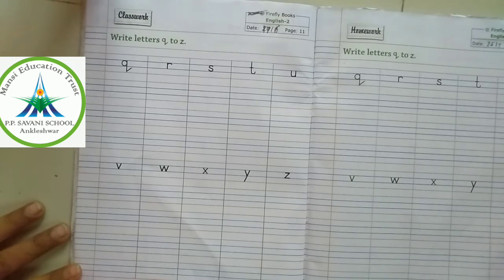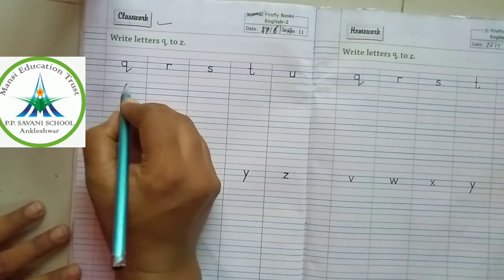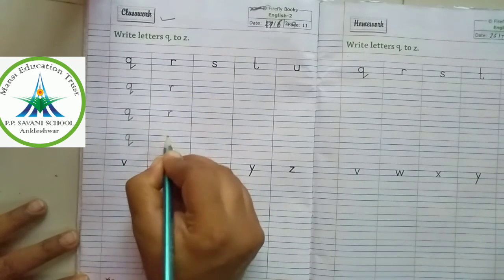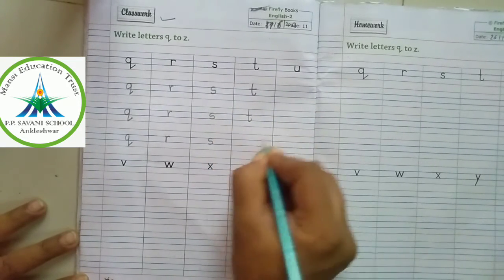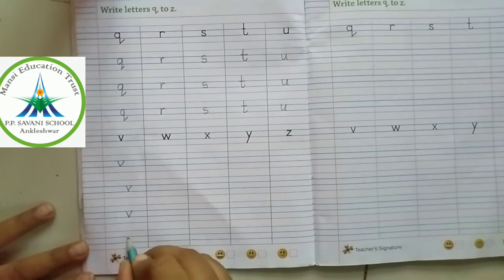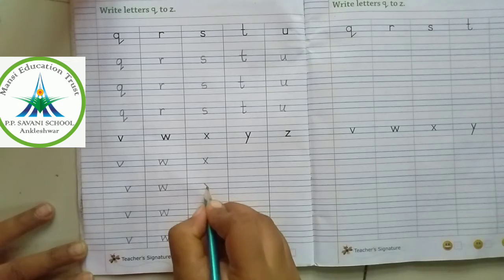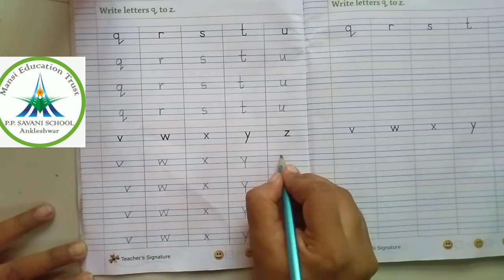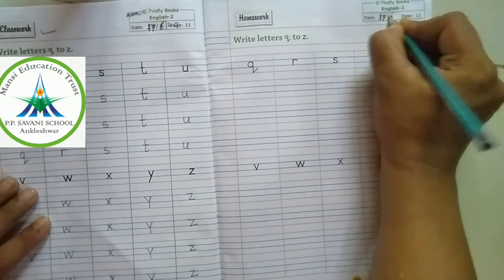q to z